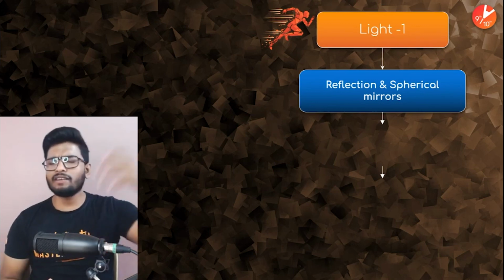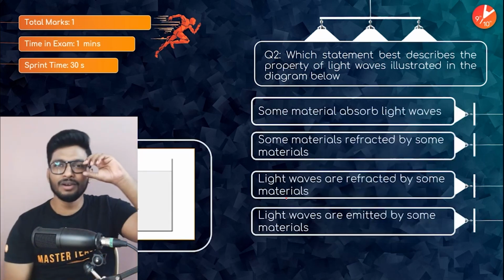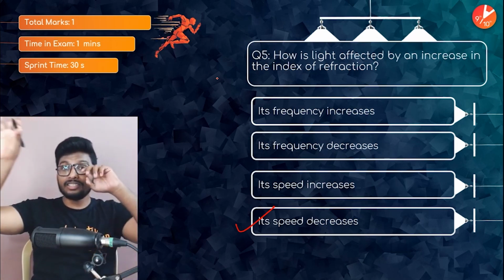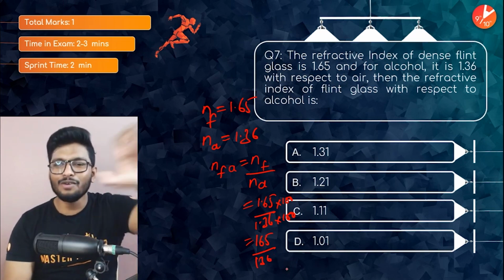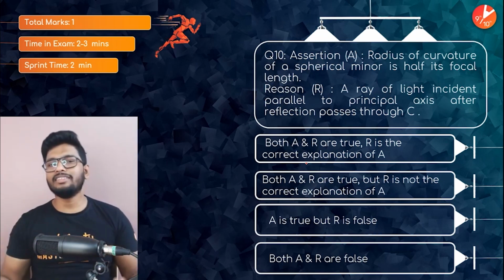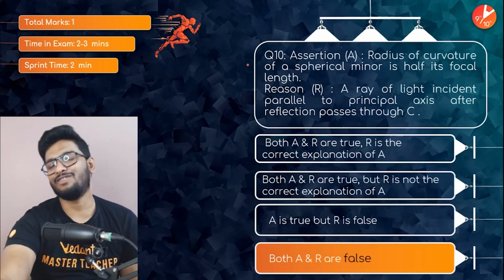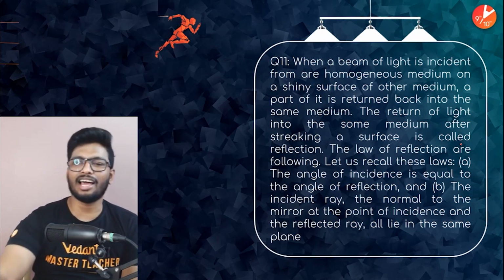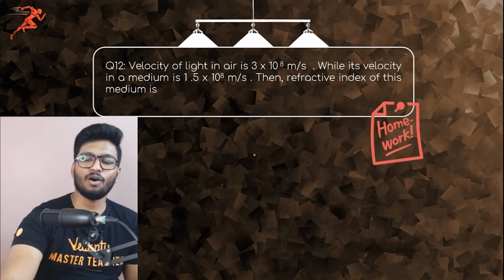💡 Light L-1 [ CBSE Class 10 Science Chapter 10 ] Sprint X Term 1 Physics | Vedantu 9 and 10 English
Sprint X Term 1- Light L-1 | CBSE Class 10 Physics Chapter 10 | NCERT Solutions for Class 10 Science | Term 1 MCQs | Class 10 Science MCQs | Vedantu 9 & 10 English. Hey Guys, CBSE Class 10 Term 1 Board Exams are Soon Approaching. So it's time for revision for All Subjects. To Revise all the Chapters from Class 10 Physics "Sprint X" Series has Started, To Score Effective Marks in your Class 10 Physics Term 1 Exam then Follow the "Sprint X Series". Today in this video Anoop Sir will take you through "Light" from Physics Chapter 10. Sir will explain a few topics from "Light" with step by step explanation clearly without any doubts & all major topics will be discussed. Clear all your doubts, So that you can score Good Marks in Physics Term 1.

♦ Light Class 10 CBSE
♦ Light Class 10 NCERT
♦ Class 10 Light Chapter
♦ Light Class 10 Important Questions
♦ Class 10 Science MCQs

Hope you Gained Knowledge from Today's "Sprint X Term 1 Physics" Session.